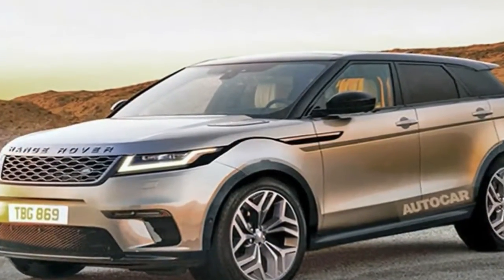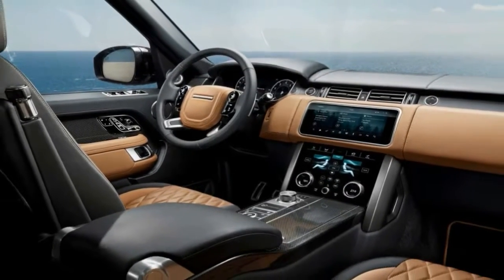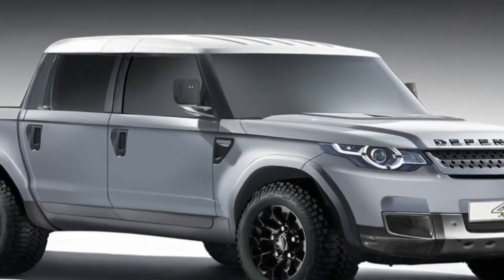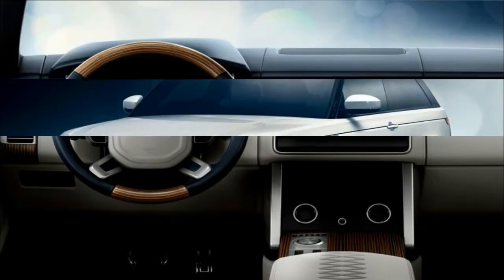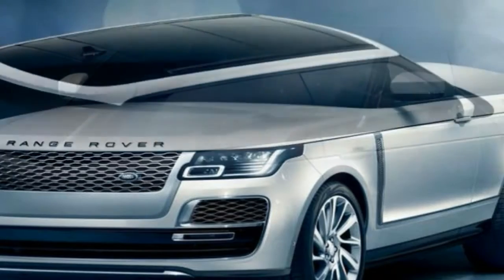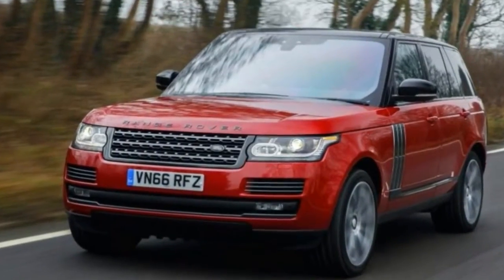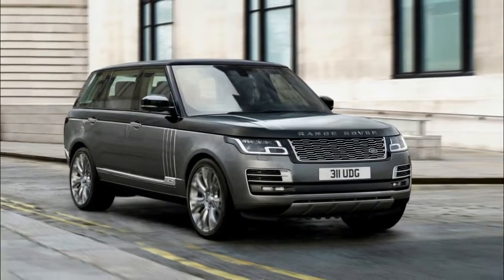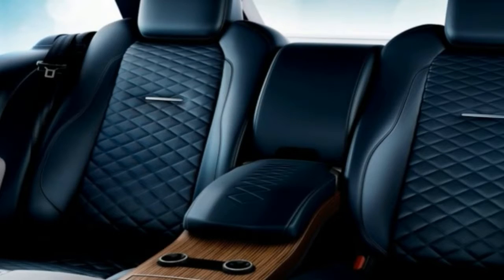Hot News !!! 2019 Land Rover Range Rover SV Coupe Interior Overview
Hot News !!! 2019 Land Rover Range Rover SV Coupe Interior Overview - There is no bolder testament to the inherent rightness of the Range Rover’s design and longevity that, as the model entered its 43rd year, it only then launched its fourth generation. Each of which, remember, has been launched with the company under different ownership.

This latest Range Rover’s internal codename is L405, and it is as revolutionary as at any time in the iconic 4x4’s history. Most interesting from an engineering standpoint is that it receives an aluminium monocoque; most interesting from a sales perspective is that it is now, from base model to range-topper, unashamedly a luxury model.

██████ GET DAILY UPDATES! NOW! ██████